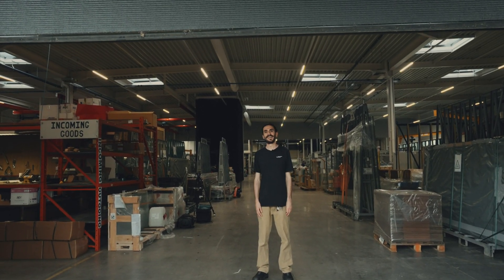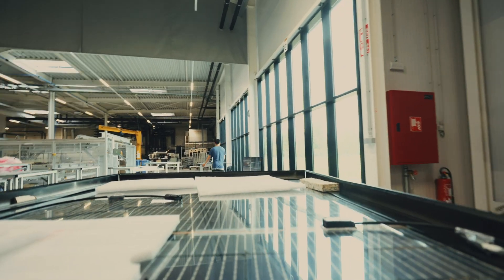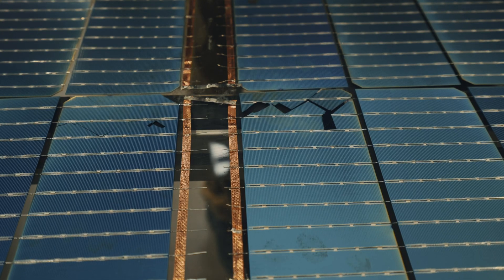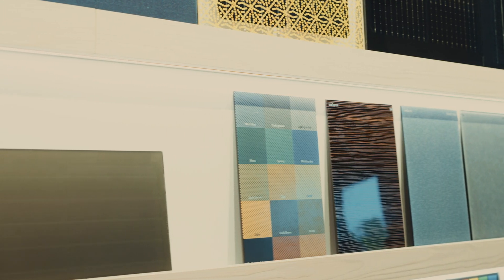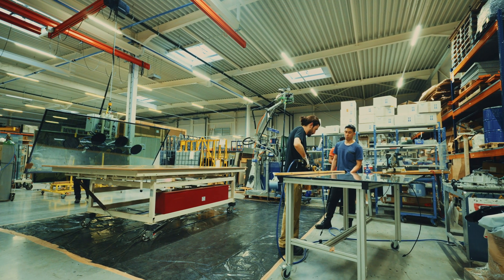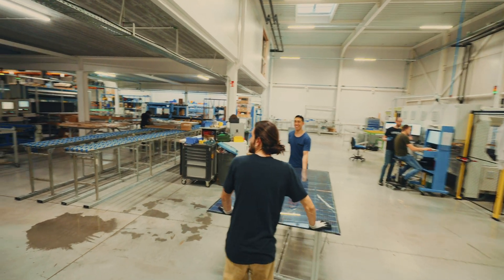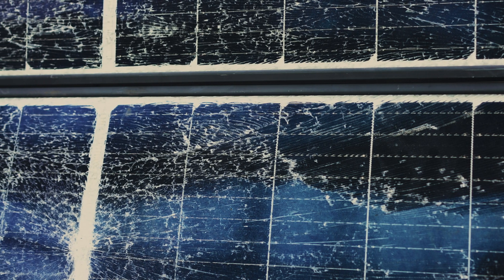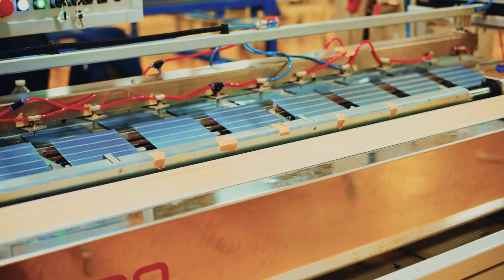Opening our Solar Panel in the Factory | Biosphere Solar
Alberto and Ian from the Biosphere Solar team visit manufacturer Soltech in Belgium. Together we are collaborating with Soltech to create the solar panel of the future. The main point of the test was to take the panel apart and test the ability of replacing individual components

In their warehouse Soltech manufactures a variety of different specialty solar panels. They range from being different colours and having different textures, but all their panels share one thing: they are all innovative. That's where Biosphere Solar fits in, we are on a mission to create the world's first fair and circular solar panel. We are creating a panel like no other on the market, one that you can take apart and repair.